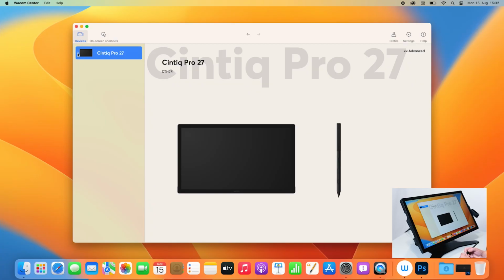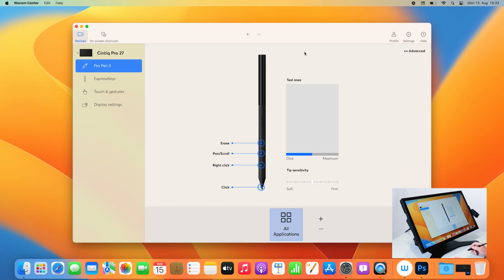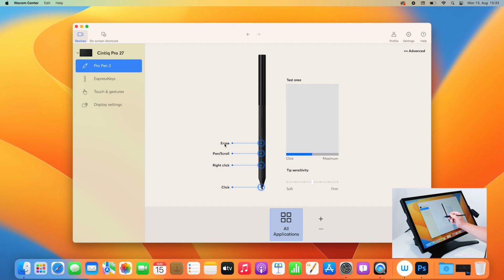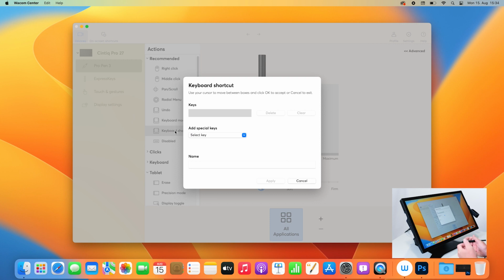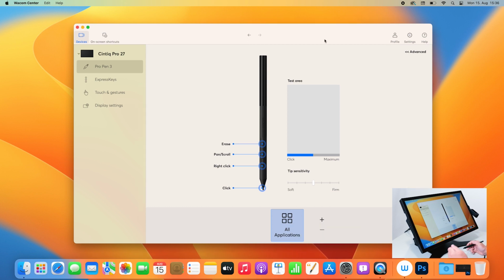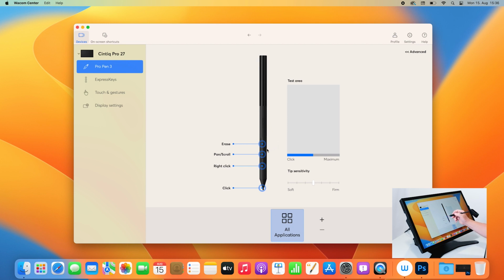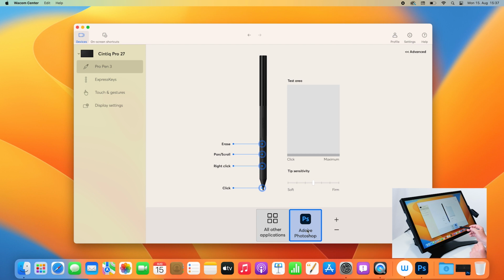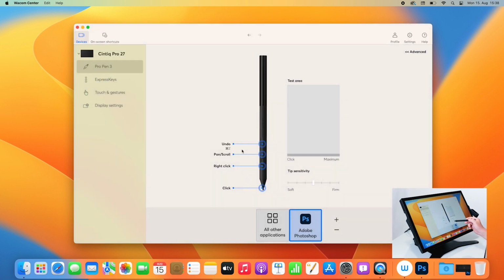Центр Wacom - Зміна налаштувань пера, додавання ярликів Mac (з українськими субтитрами)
Як змінити налаштування пера та додати ярлики в центрі Wacom на Cintiq Pro 27 (Mac). Будь ласка, вмикайте субтитри українською мовою, щоб отримати максимальну користь від відео.